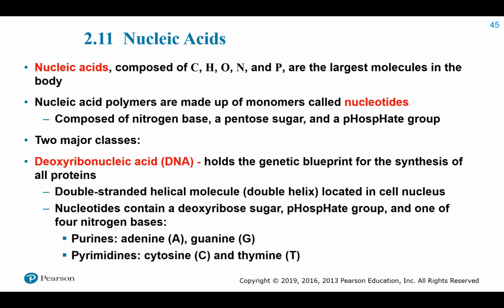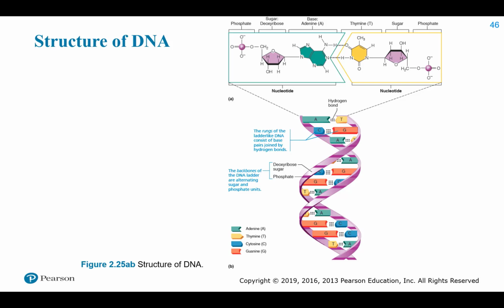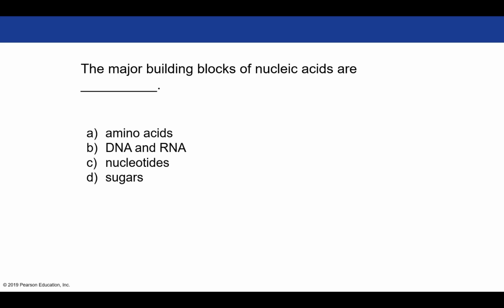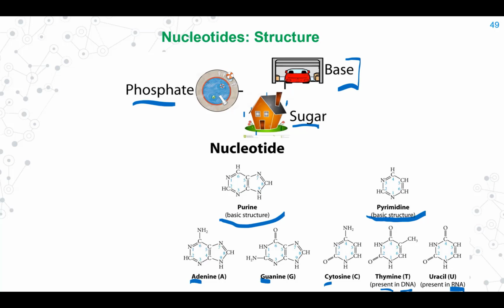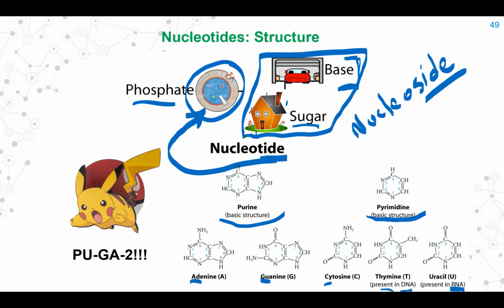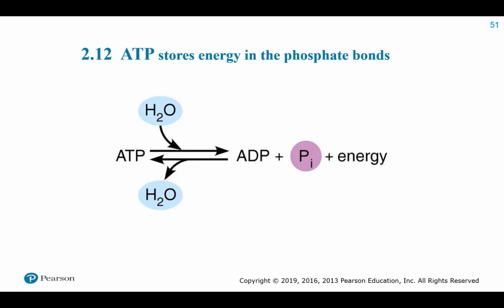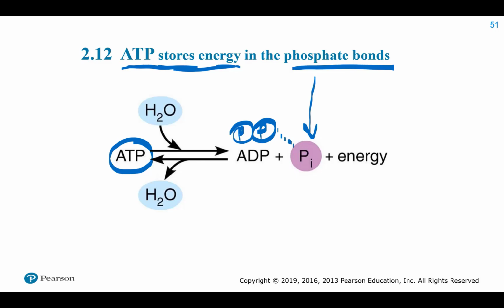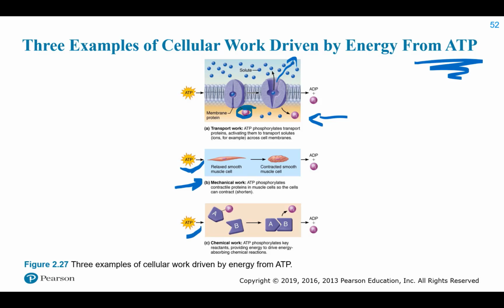Lec 4 A&P1 Pre Class video End of CH 2 Nucleic Acids Fall 25